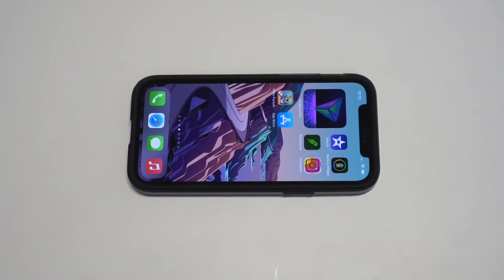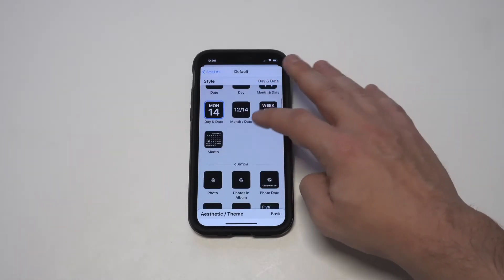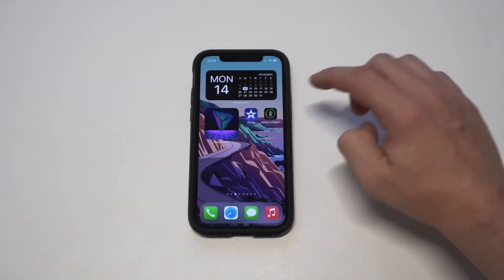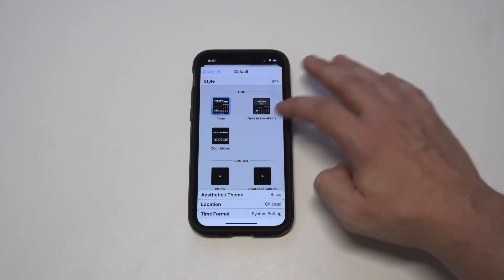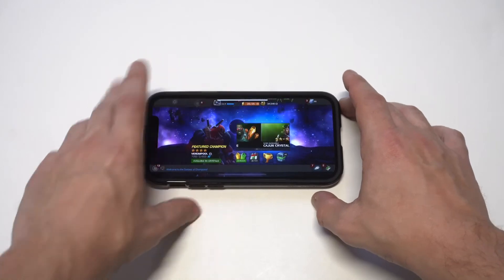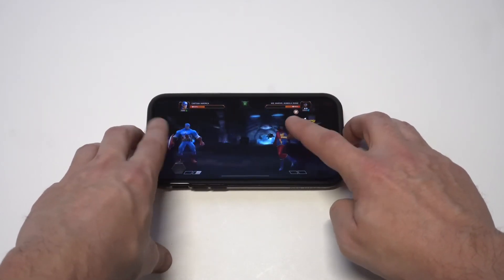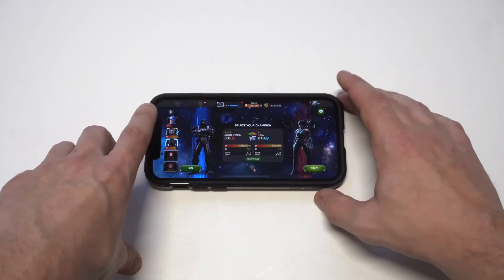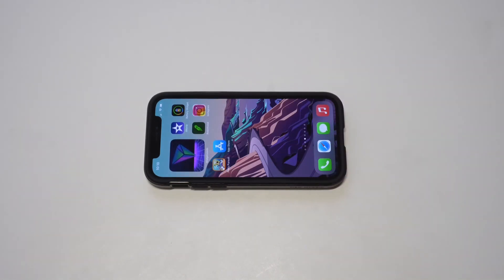How To Make Custom Widgets On Iphone 12/12 Mini/12 Pro Max